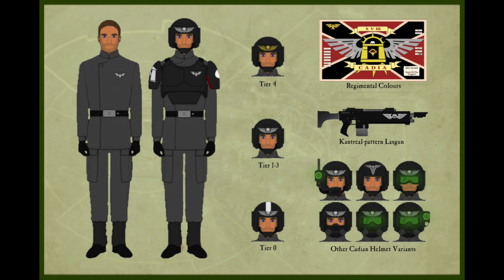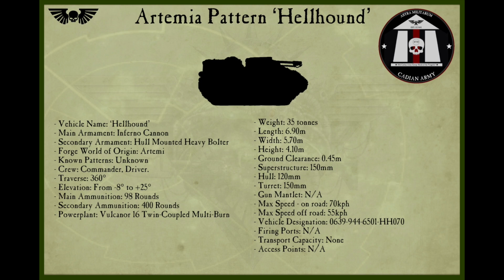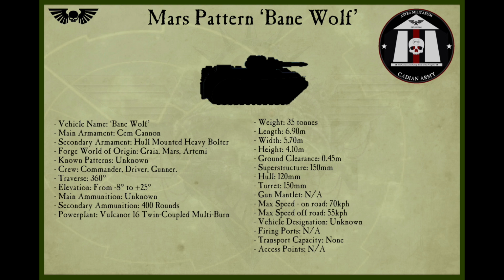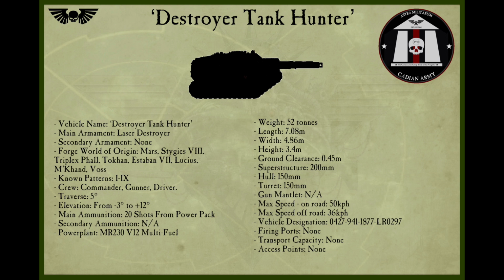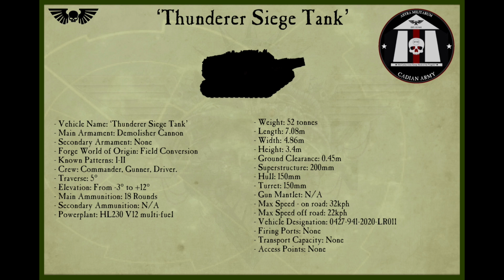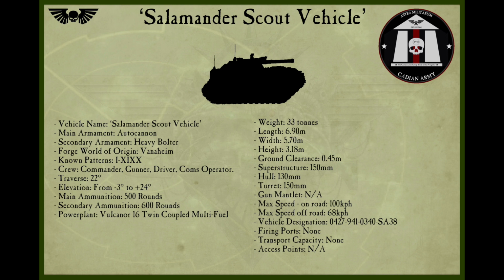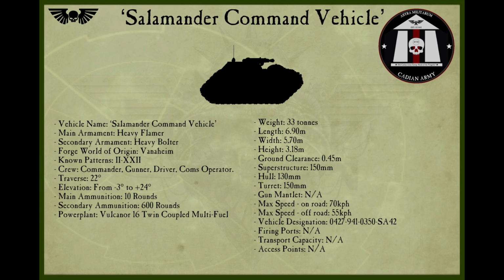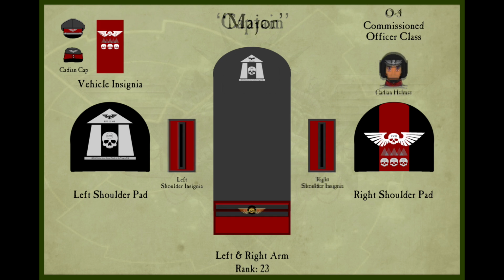Astra Militarum Hellhound Salamander Tank Destroyer Insignia Warhammer 40K Lore Series Pt:8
0:00   'Intro'
1:14   'Cadian Mars Pattern Hellhound Mk1'
4:28   'Cadian Mars Pattern Hellhound Mk2'
4:52   'Cadian Artemia Pattern Hellhound'
5:17   'Cadian Garia Pattern Hellhound'
5:36   'Cadian Mars Pattern Devil Dog'
7:44  'Cadian Mars Pattern Banewolf'
10:45 'Hellhound/Devil Dog/Banewolf Crew Insignia'
12:40 'Cadian Destroyer Tank Hunter'
15:55 'Destroyer Tank Hunter Crew Insignia'
17:53 'Cadian Thunderer Siege Tank'
20:46 'Thunderer Siege Tank Crew Insignia'
22:40 'Cadian Salamander Scout Tank'
25:52 'Salamander Scout Tank Crew Insignia'
26:32 'Cadian Salamander Command Tank'
29:32 'Salamander Command Tank Crew Insignia'
31:04 'Cadian Insignia Overview'

Do you want your NAME SHOUTED OUT in our Battle Reports by representing yourself as a Imperial Charecter in the Grim Dark future of the 41st Millienium for the Cadians or Ultramarines? Head over to:

Sources:
Lexicanum:

‘Siege Studios’
(Painting Commission company)
‘Gammat. eu’

'John 3:16'